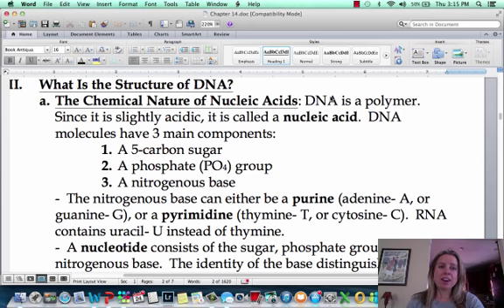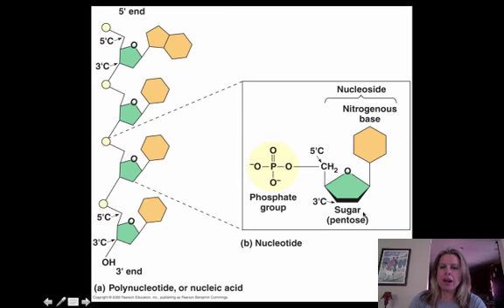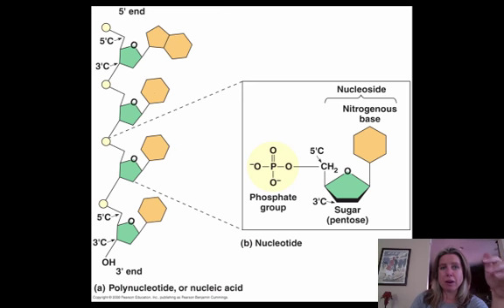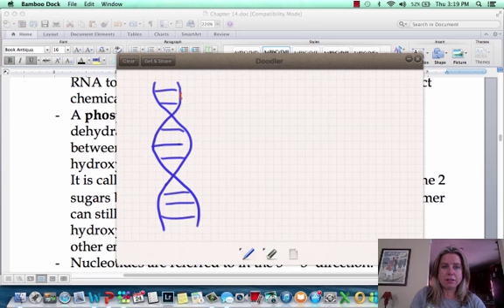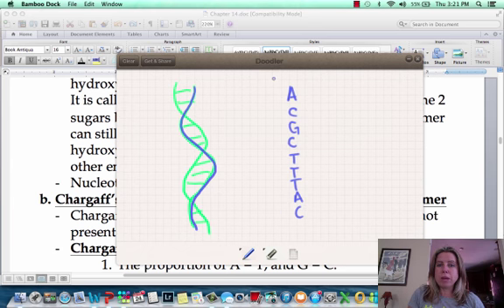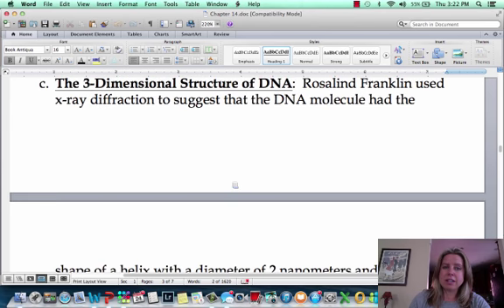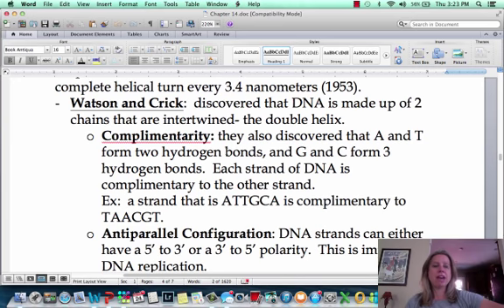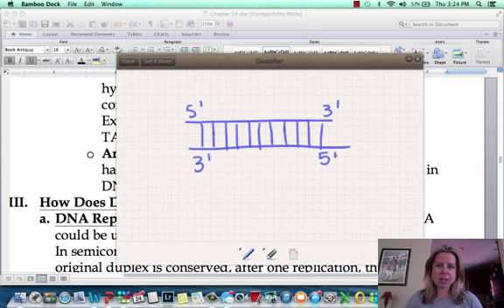BIO 111 DNA Part II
DNA

Table of Contents:

00:00 -
06:45 -
06:46 -
06:47 -
06:48 -
06:48 -